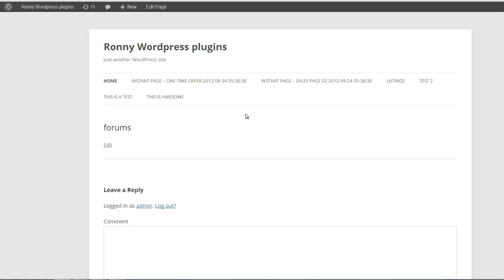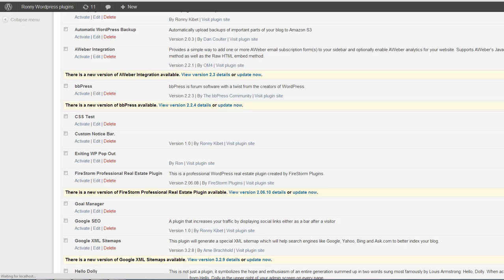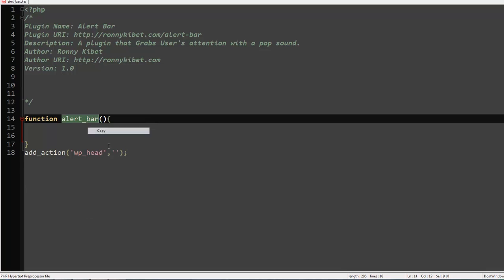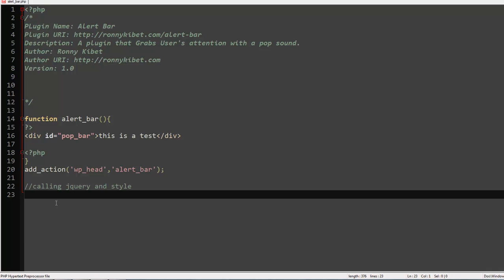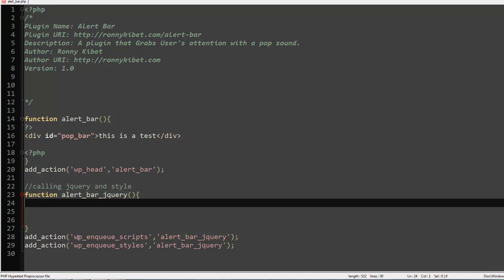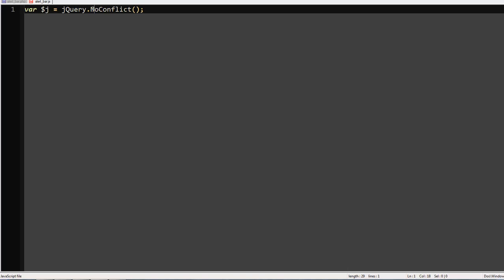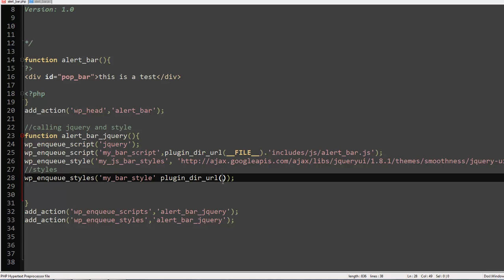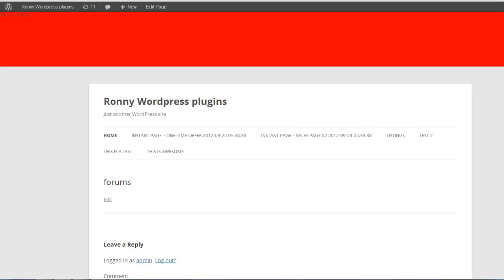Wordpress Plugin Development- Creating a notice bar from scratch part 1.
Thanks.